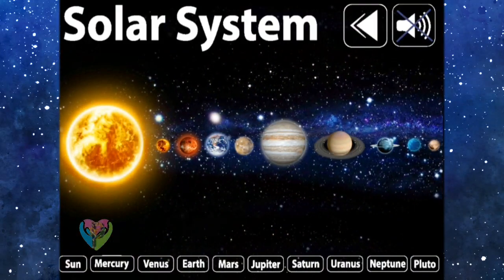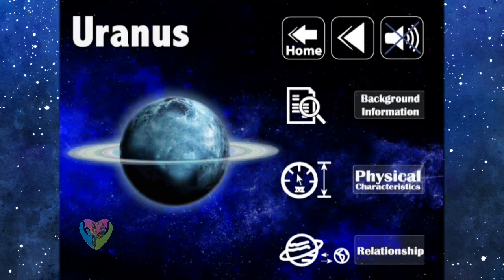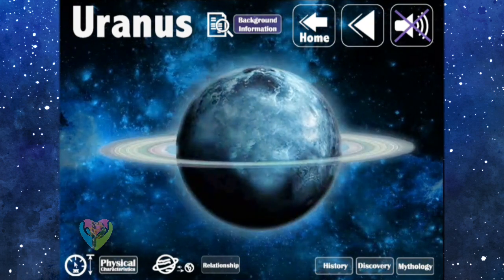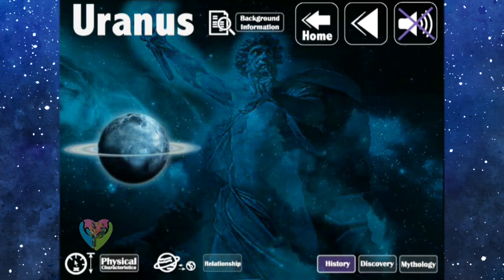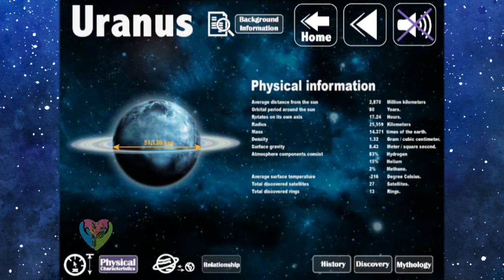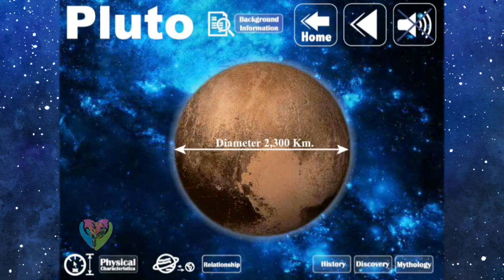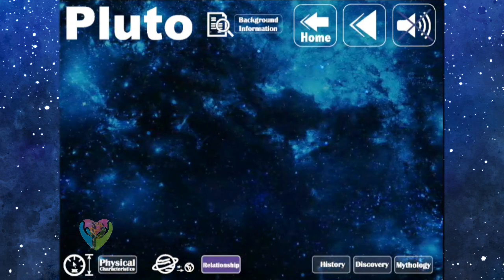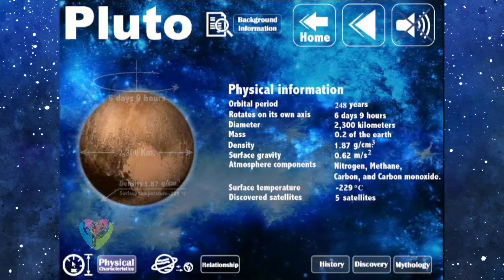Uranus & Pluto Planets - Solar System Walk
This application includes the narration with the beautiful graphic. The contents include basic information about the planets, history, discovery, physical characteristic and the relationship between the planets.